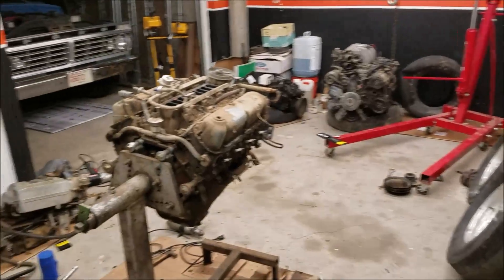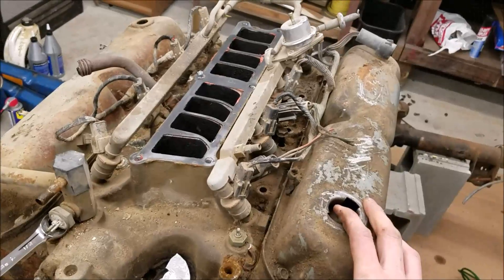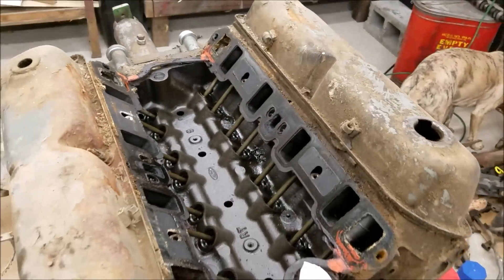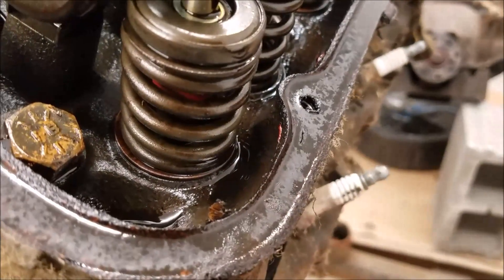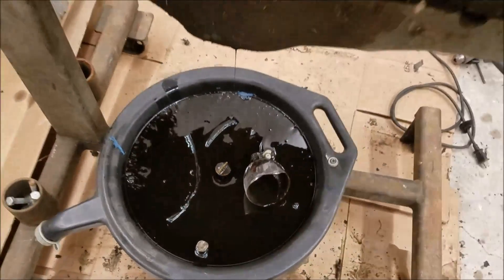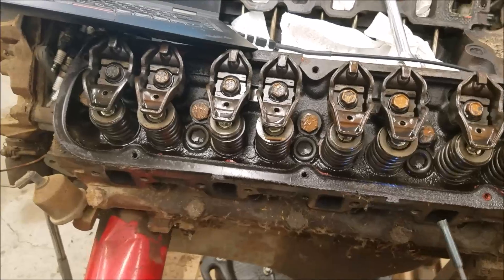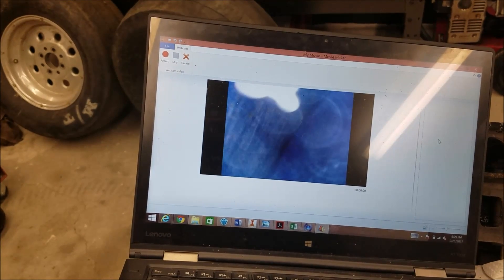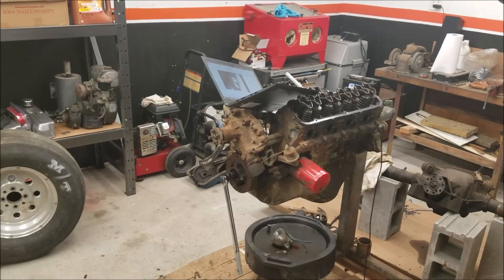Mystery Farm 302/5.0 Engine: Tear Down - Is it Still Good ???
determining the origin and usability of this mystery 302/5.0 Ford